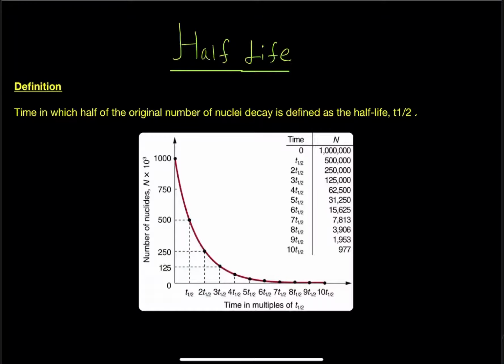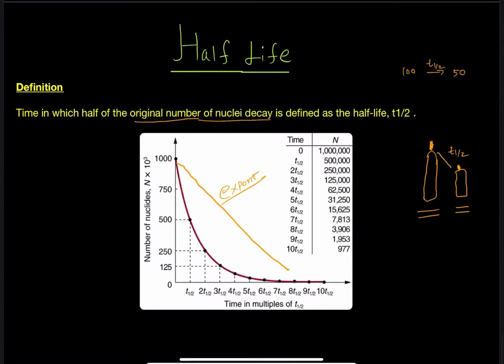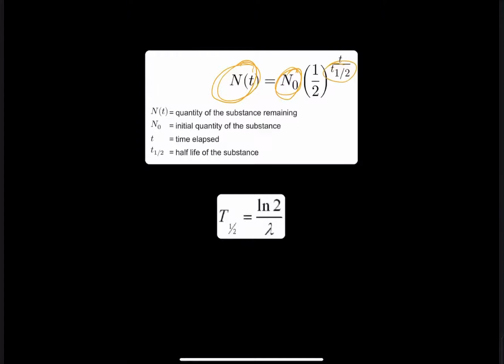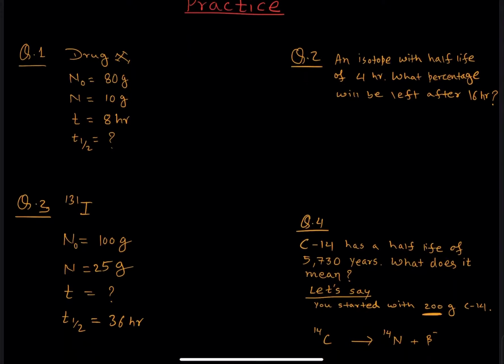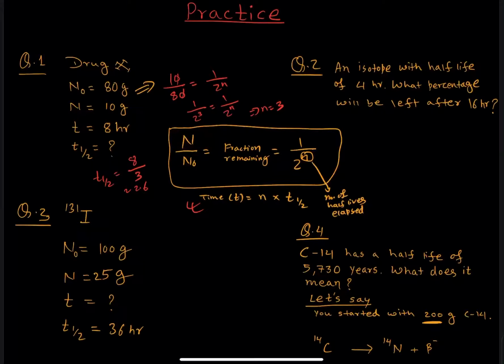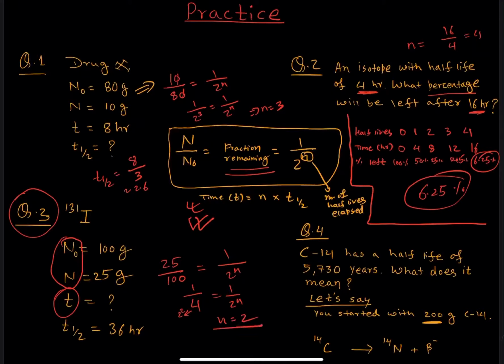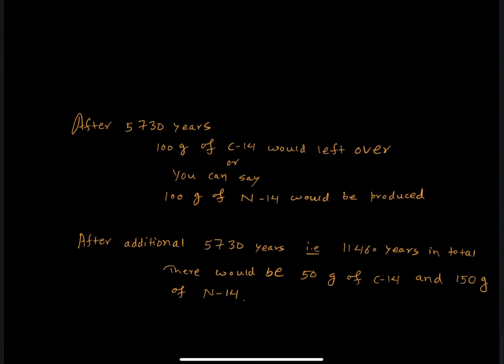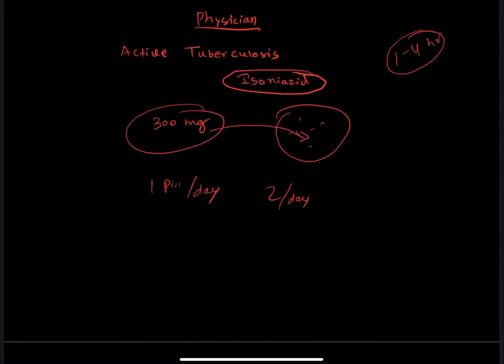HalfLife & Half-life problems⏱⏳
This video will cover half-life and half lives problems. At the end of the video, the importance of half life is discussed in greater details.